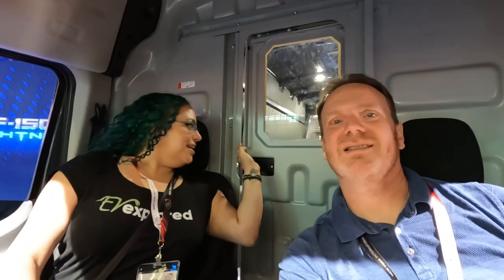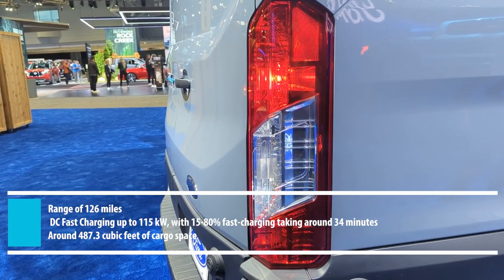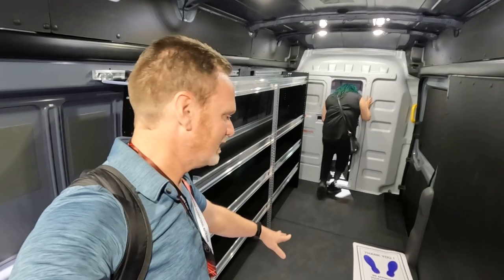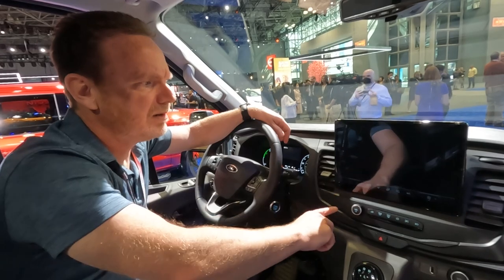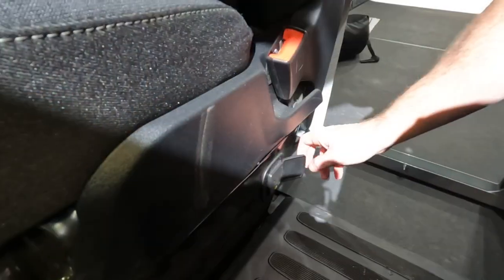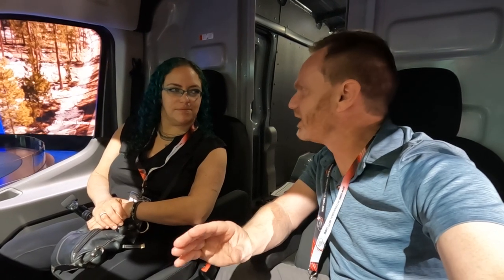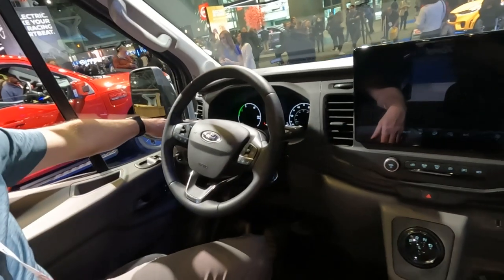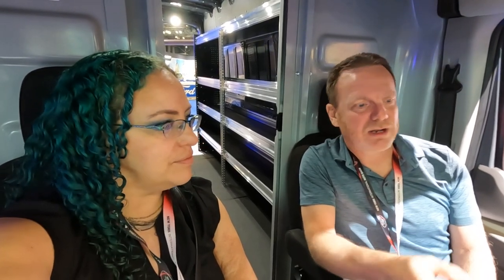2022 E-Transit / We Tour The All-Electric Van from Ford!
We got to check out the 2022 Ford E-Transit Van at the New York International Auto Show. This is such an exciting vehicle, even though it's in a pretty unassuming package.
What do you think about the All-Electric E-Transit?